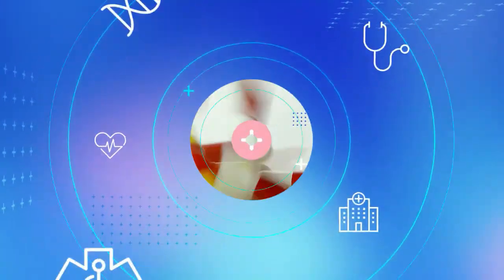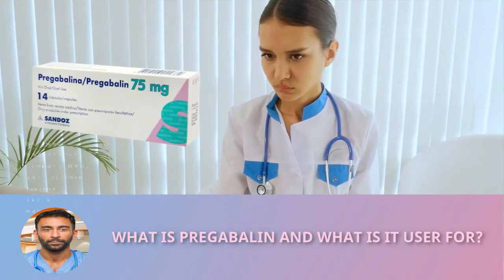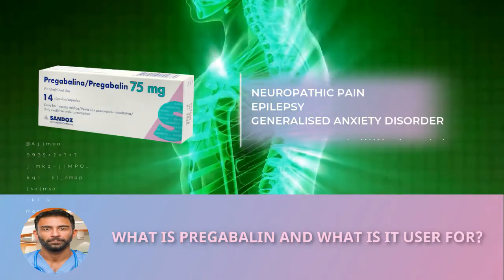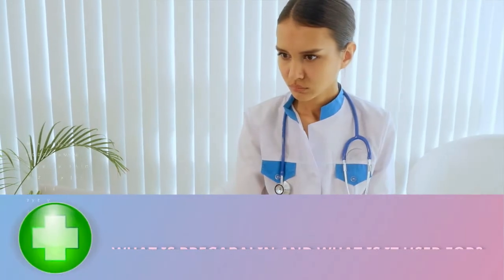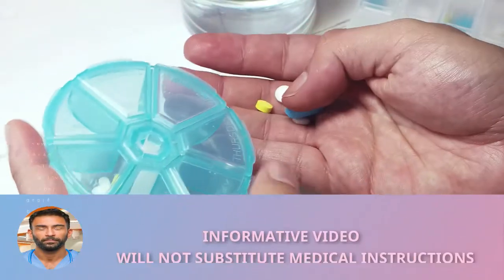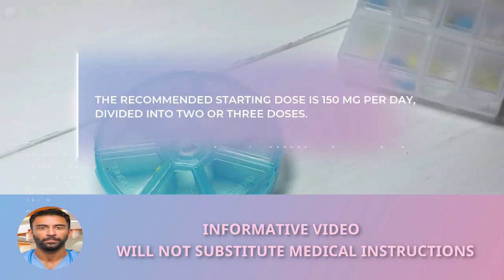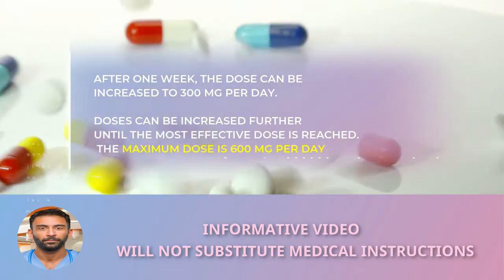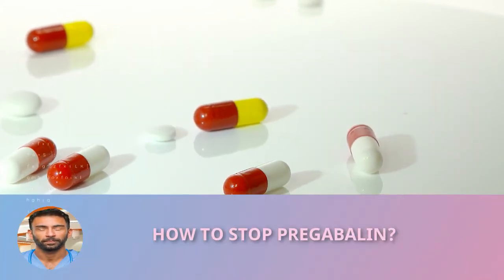Pregabalin 300 mg 💊💊 (Uses, dose)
Pregabalin 🔴🔴
FIND OUT by watching this video What is pregabalin and what is it for? o What is the role of pregabalin? o What diseases does pregabalin cure?

It is marketed in different concentrations, either pregabalin 75 mg, 25 mg, 150 mg and 300 mg and in capsules or tablets.

And it is that this medicine belongs to a group of medicines that are used for the treatment of epilepsy, neuropathic pain and generalized anxiety disorder (GAD) in adults. Peripheral and central neuropathic pain: Pregabalin is used to treat chronic pain caused by nerve damage.

Other questions patients ask themselves are:

How do you have to stop taking pregabalin?
How long should pregabalin be taken?
What is neuropathic pain?
How do you take pregabalin 150 mg?
How much does pregabalin 75 mg cost?
How to relieve neuropathic pain?
Why does pregabalin make you sleepy?
What is the mechanism of action of pregabalin?
How to take pregabalin for anxiety?
What happens if I take pregabalin and alcohol?
What is the dose of pregabalin?
What is the price of pregabalin 150 mg?

What is another name for pregabalin?
Other commercial names that this generic active principle receives are

ACIRYL
APREGIA
LYRICA Cáps. dura 150 mg
LYRICA Cáps. dura 25 mg
LYRICA Cáps. dura 300 mg
LYRICA Cáps. dura 75 mg
PRAMEP
PRAMEP Sol. oral 20 mg/ml
PREMAX Comp. 100 mg
PREMAX Comp. 150 mg
PREMAX Comp. 200 mg
PREMAX Comp. 25 mg
PREMAX Comp. 300 mg
PREMAX Comp. 50 mg
PREMAX Comp. 75 mg

pregabalin uses
pregabalin 75
pregabalin side effects
pregabalin gabapentin
pregabalin lyrica
pregabalin 75 mg
lyrica
pregabalin capsules
pregabalin tablets
pregabalin tablet
what is pregabalin
pregabalin 50
pregabalin 50 mg
pregabalin tablet uses
pregabalin 25
pregabalin for pain
is pregabalin a painkiller
pregabalin accord 25 mg
buy pregabalin 300mg
pregabalin 25mg capsules

pregabalin 100 mg capsule

pregabalin 50 mg capsule

pregabalin for nerve pain